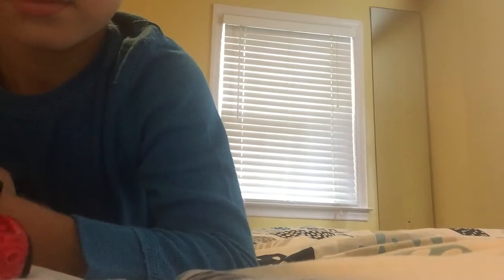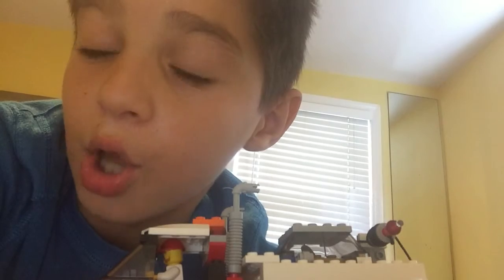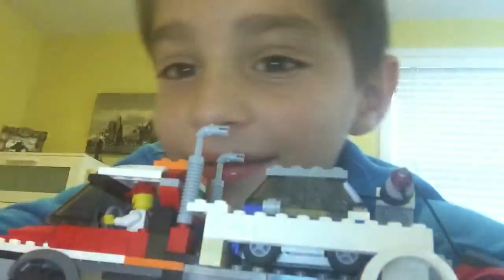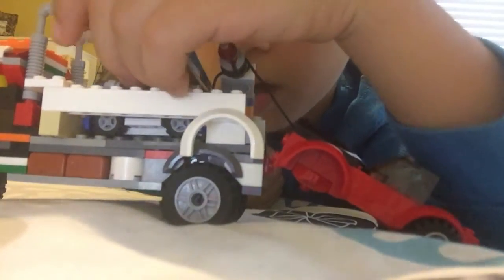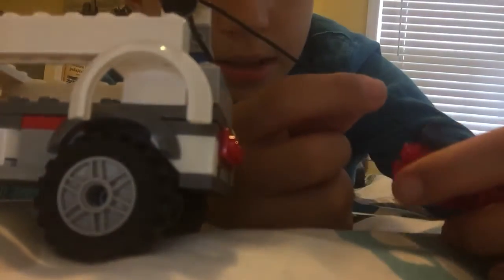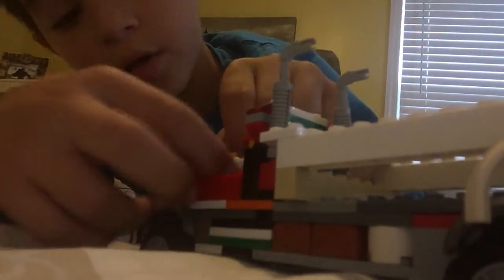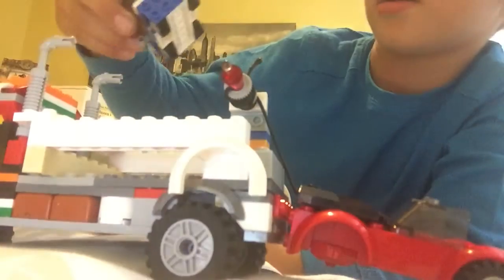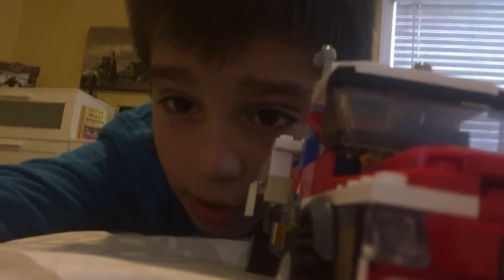LEGO tow truck